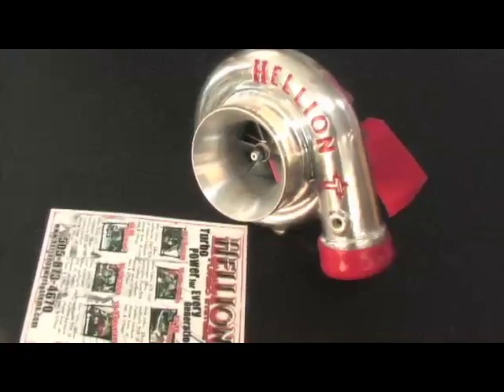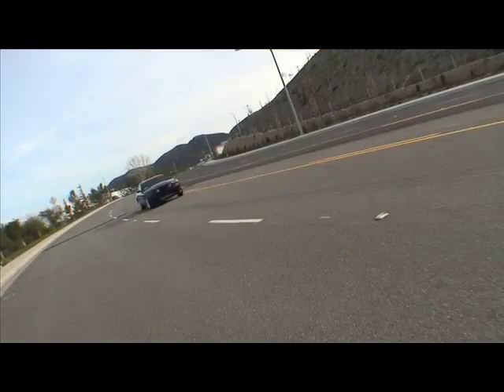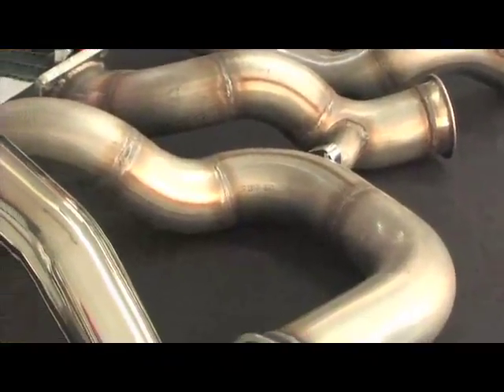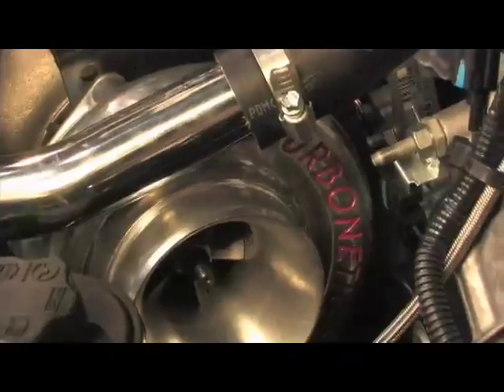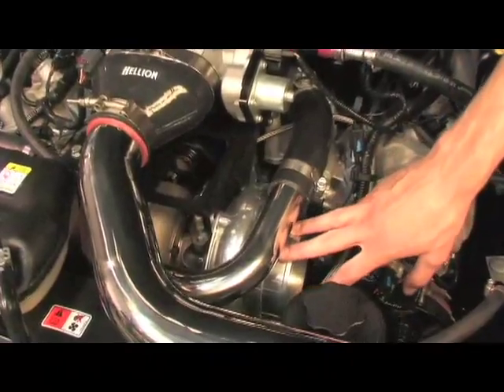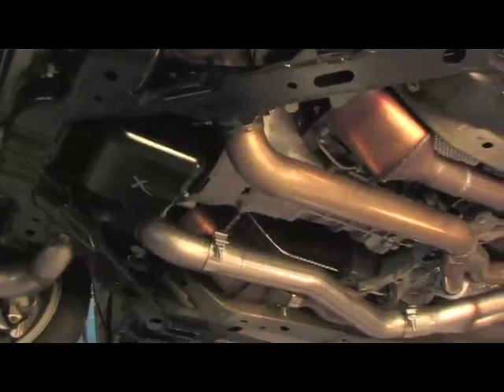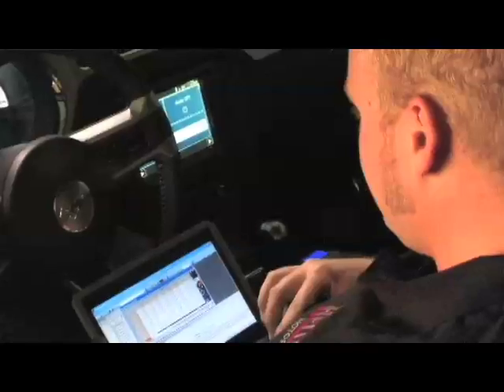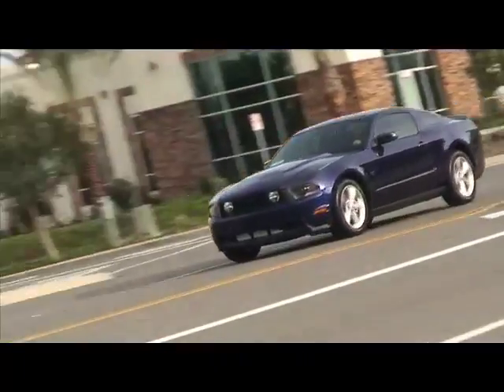Hellion 2010 Mustang GT Turbo Kit Installation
Installation video of Hellion Power Systems' 2010 Mustang GT single turbo system. This system is in stock, 100% complete and the highest quality system on the market.